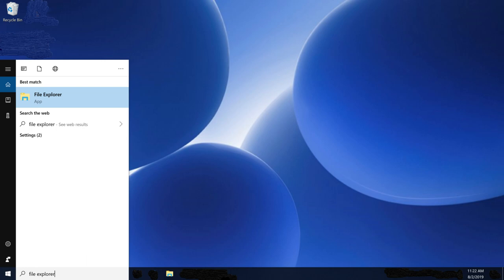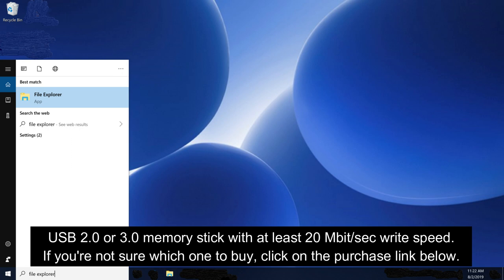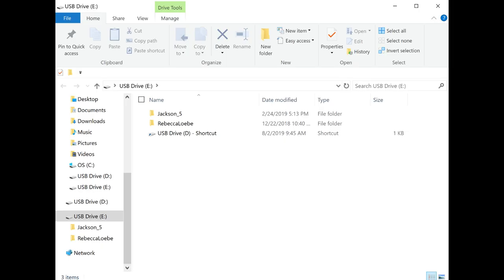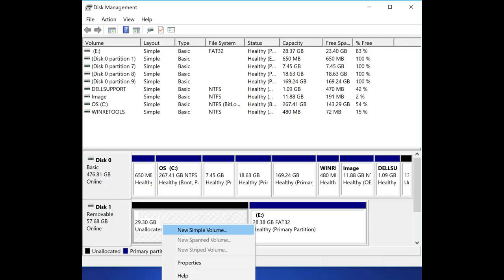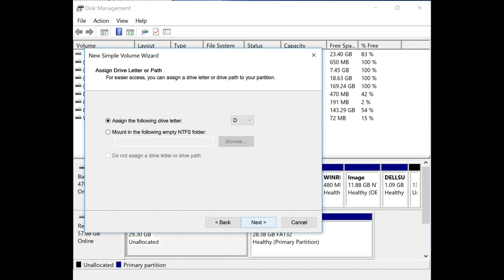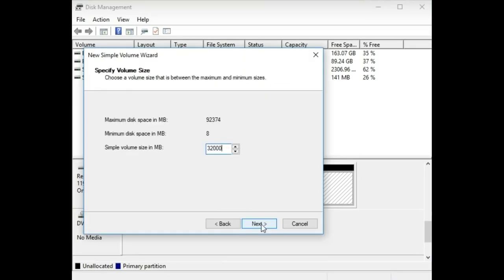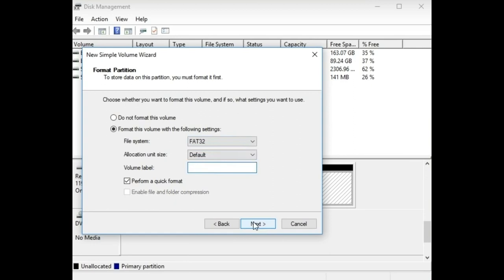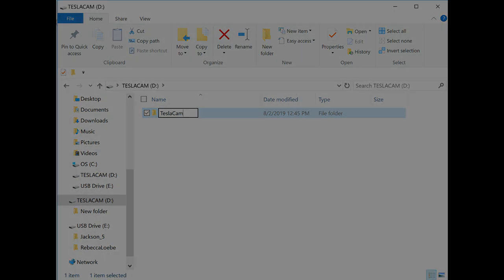How to Format USB for music & video with Windows for Tesla Model 3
For my Windows users, I will show you how to format a USB memory stick for your Tesla Model 3 so you could play music plus use the dash cam and Sentry Mode features.

My friend Ethel has cancer. Thanks for helping.
Update: Please do not donate. My friend Ethel has passed away.

對於我的 Windows 用戶，我將向您展示如何為 Tesla Model 3 格式化 USB 記憶棒，以便您可以播放音樂，還可以使用 dash cam 和 Sentry Mode 功能。

Para mis usuarios de Windows, les mostraré cómo formatear una memoria USB para su Tesla Model 3 para que puedan reproducir música y usar las funciones de la cámara del tablero y del Sentry Mode.